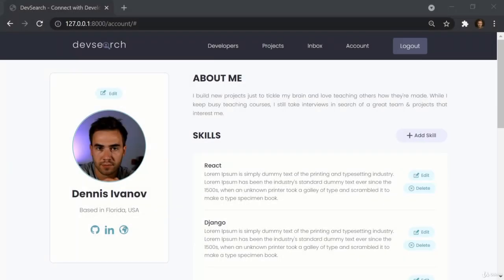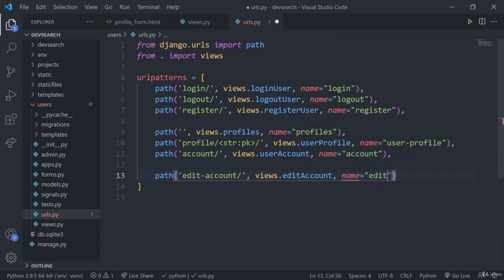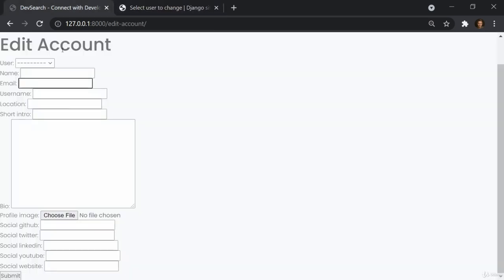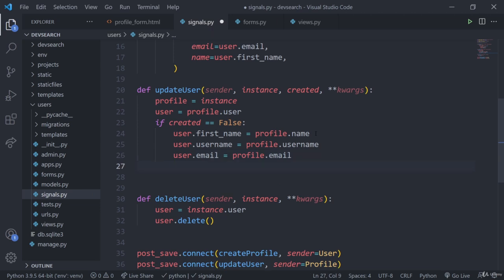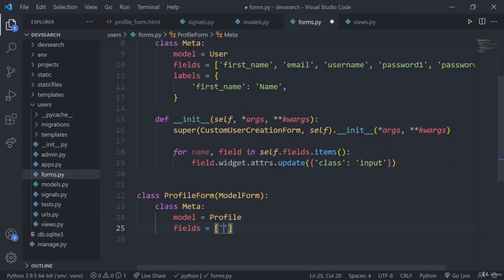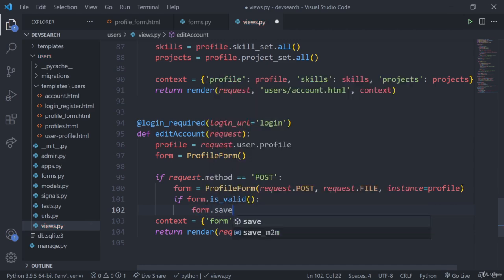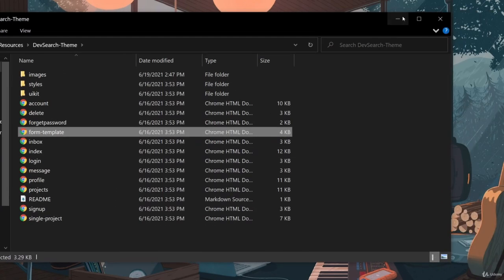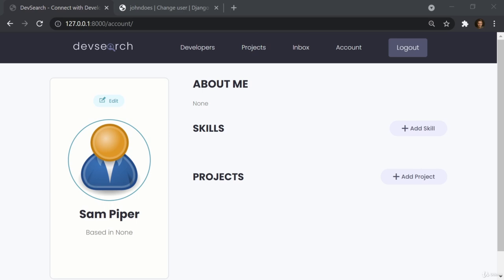022 User Edit Profile